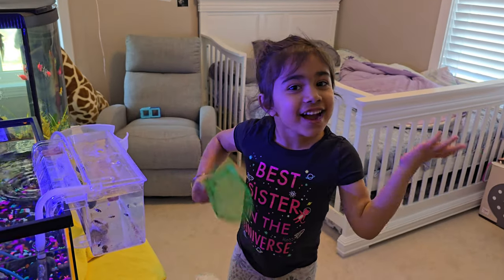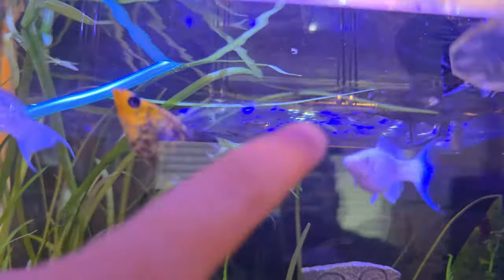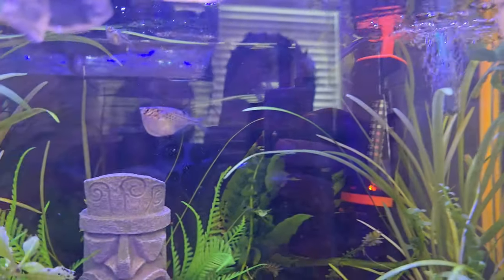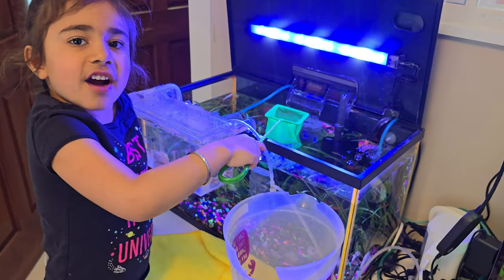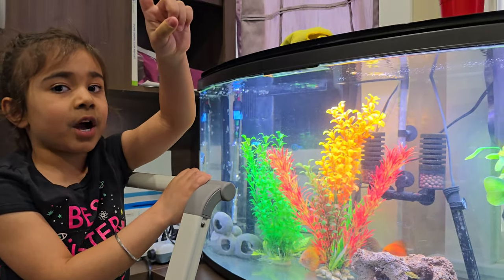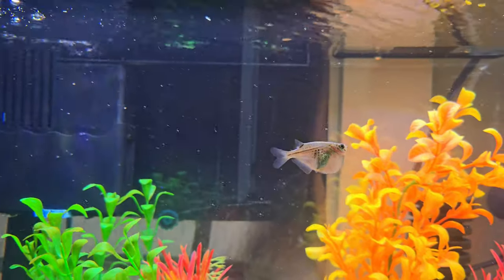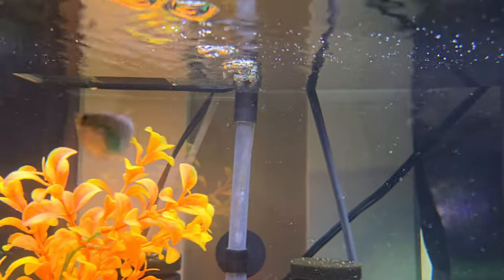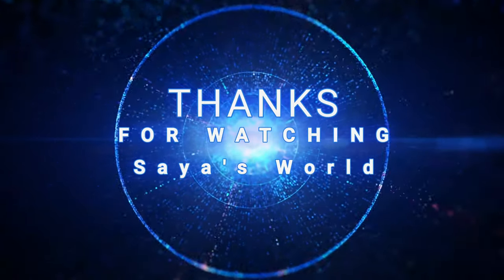Transferring Hatchetfish to Discus Aquarium - DIY Dither Fish Addition!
Join us in this exciting aquarium adventure as Saya takes on the challenge of transferring Hatchetfish from one tank to another all by herself! In this video, we showcase the careful process of relocating these beautiful fish to our Discus aquarium, not only to give them more space but also to introduce them as dither fish for our Discus.

Watch as Saya navigates the delicate task of catching and releasing the Hatchetfish into their new environment. From ensuring proper acclimatization to maintaining water quality, every step is crucial to the well-being of our aquatic friends.

Discover the importance of dither fish in a community aquarium setup and learn how the addition of Hatchetfish can positively impact the behavior and dynamics within the Discus tank.